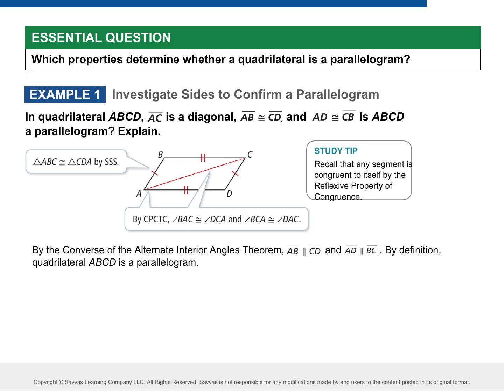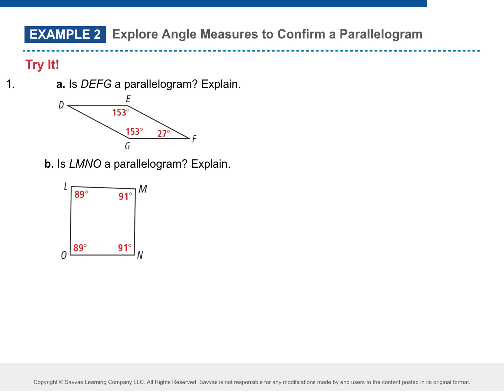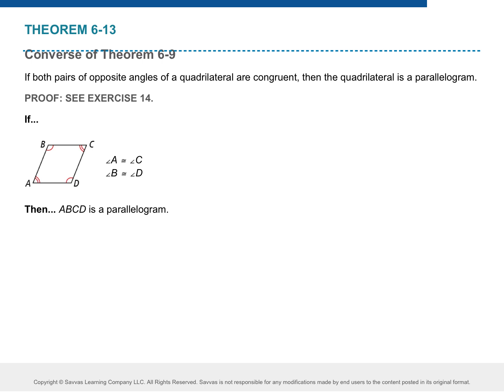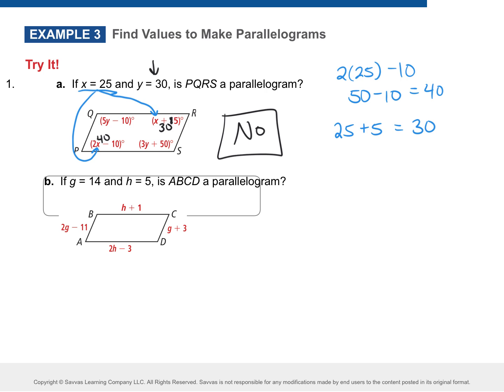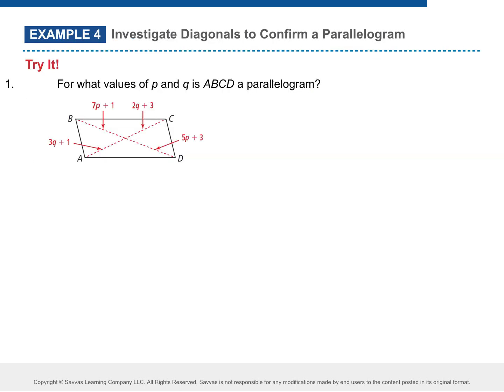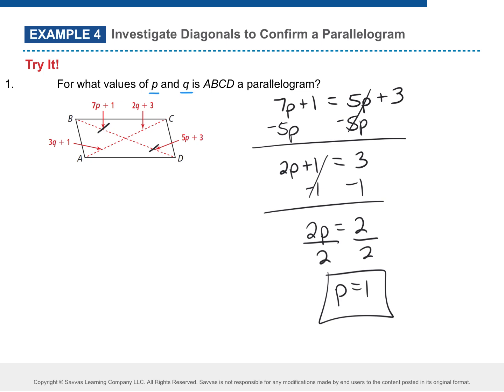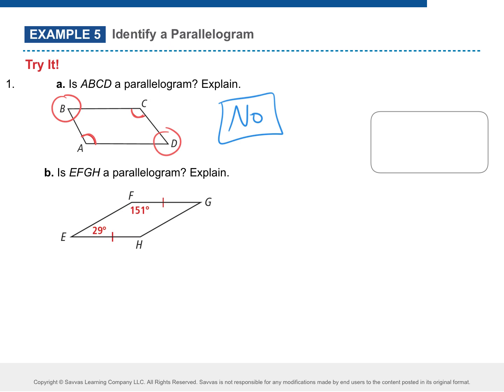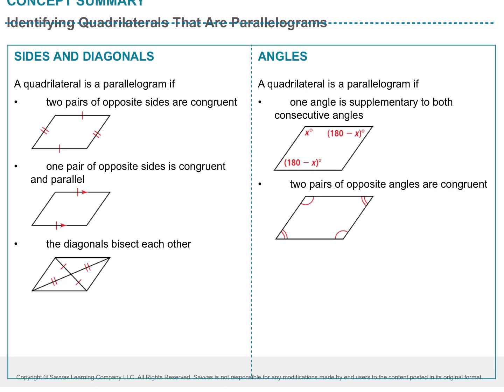Geometry Lesson 6.4 Notes